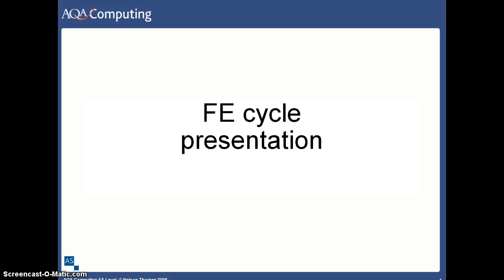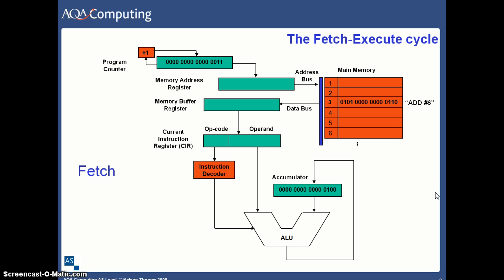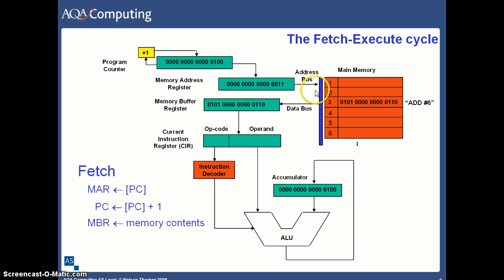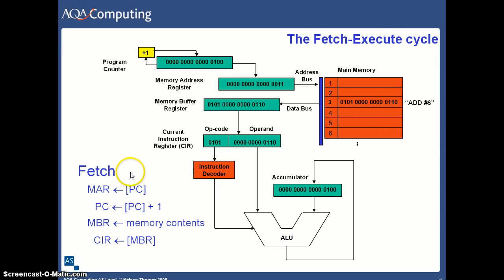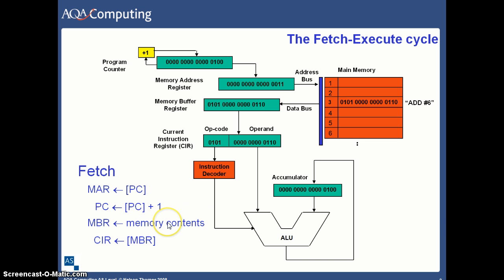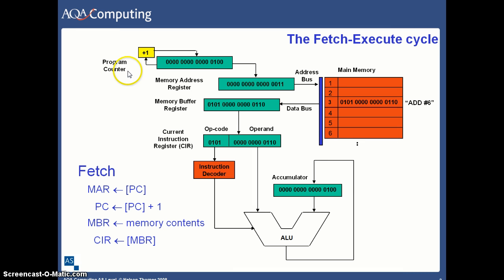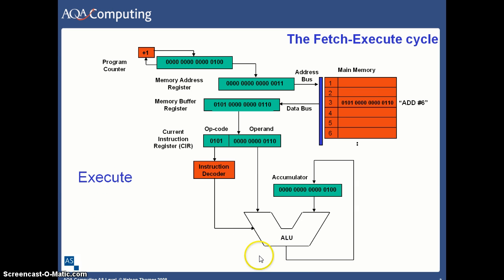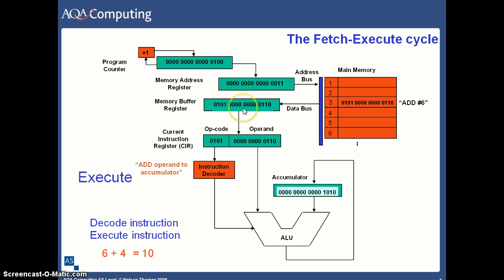The Fetch Execute Cycle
AS Computing, Comp2 description of how the fetch execute cycle works along with notation.